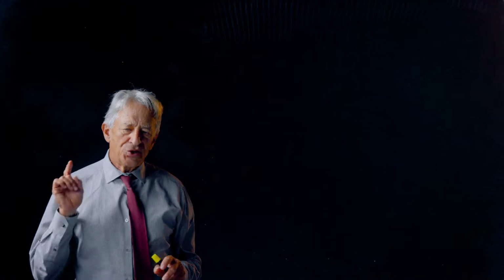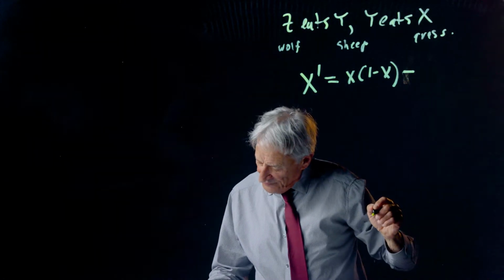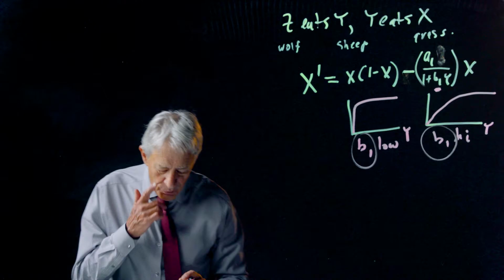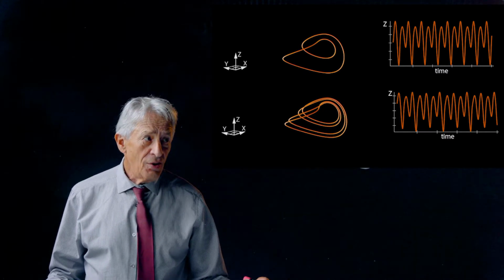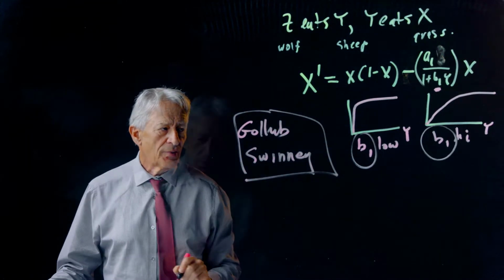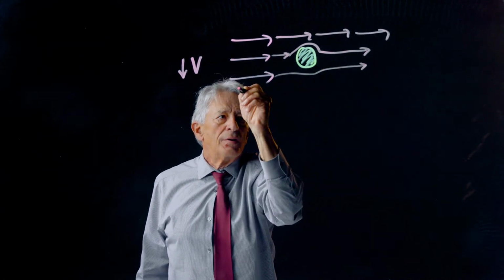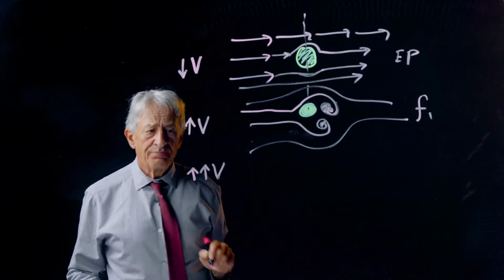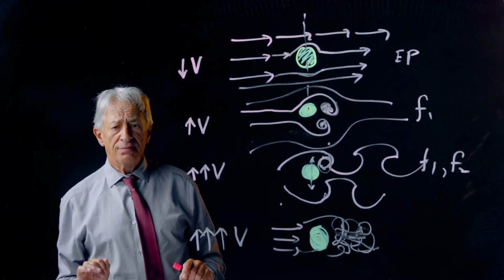19.2 Route to Chaos in Food Chain Model 8 14 2019